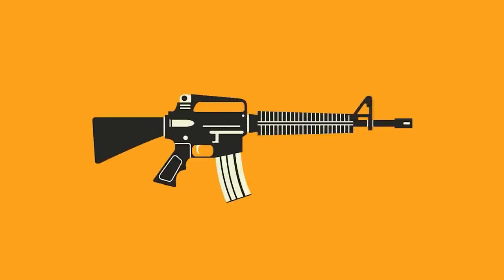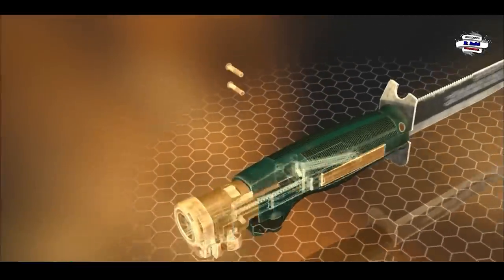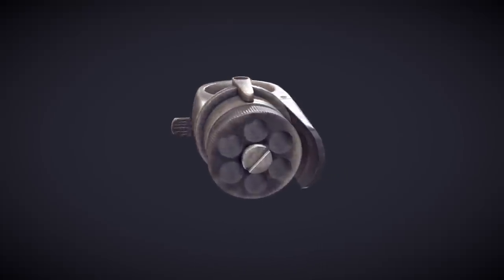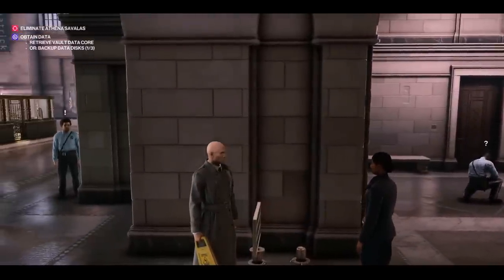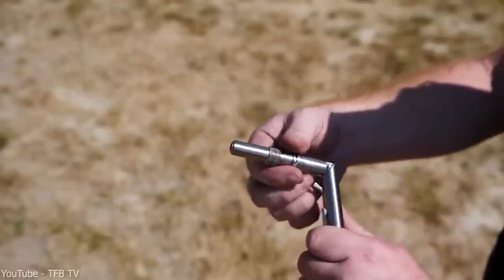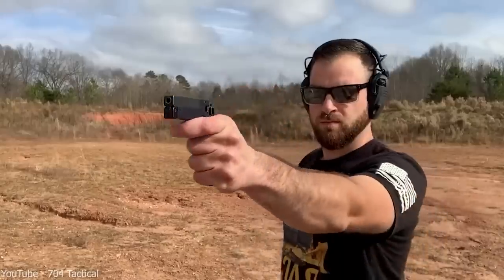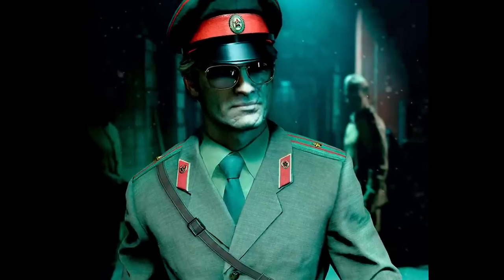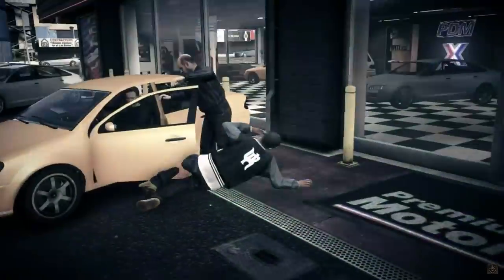HOW DOES A HITMAN ACTUALLY KILL - DEADLY TECHNOLOGY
In this video I will tell you about 5 weapons a real life spy or assassin can you on his mission